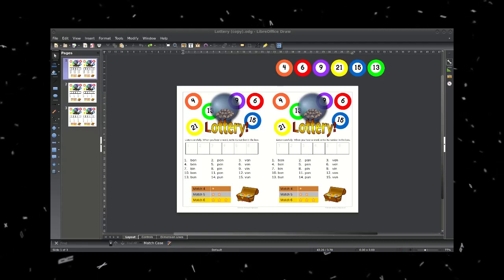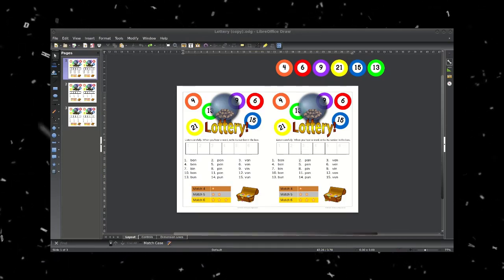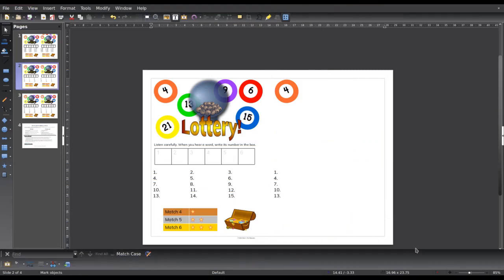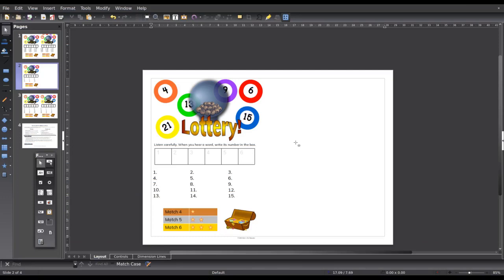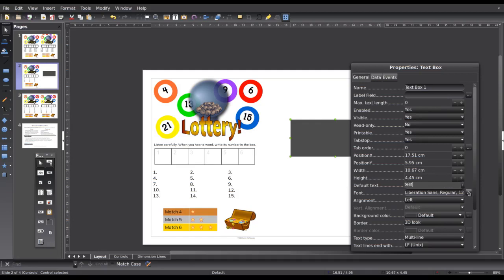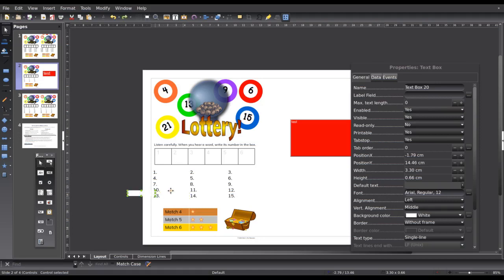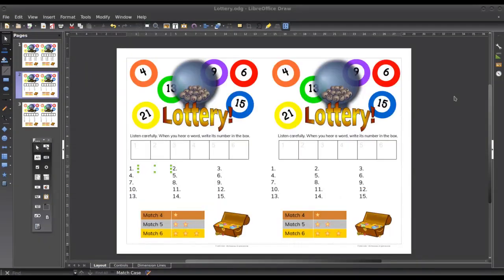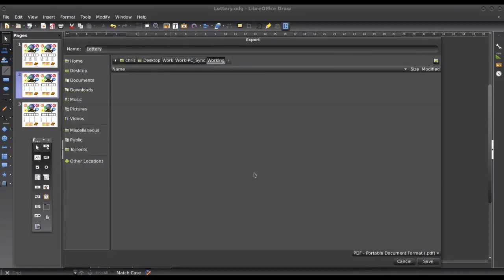Making PDF forms in LibreOffice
Just a short video showing how I created PDF forms in LibreOffice. I used LibreOffice draw, but the instructions are the same in other LibreOffice apps.